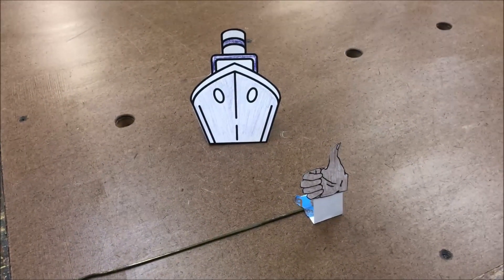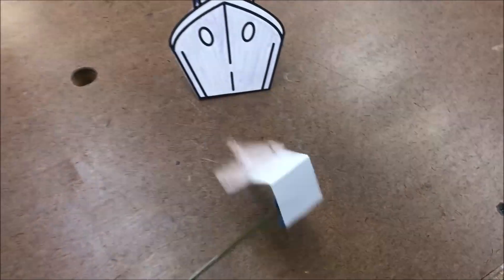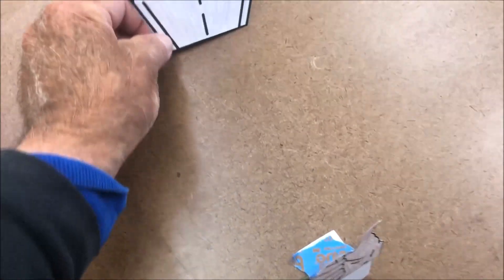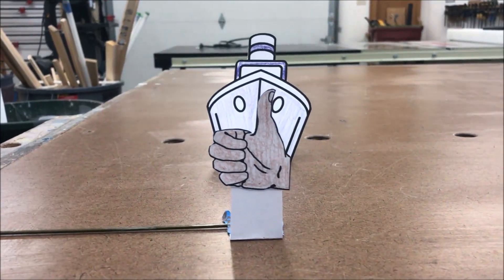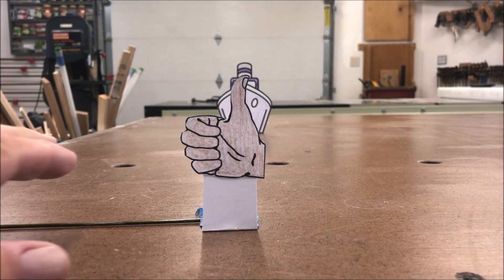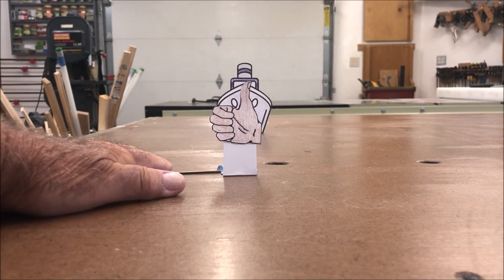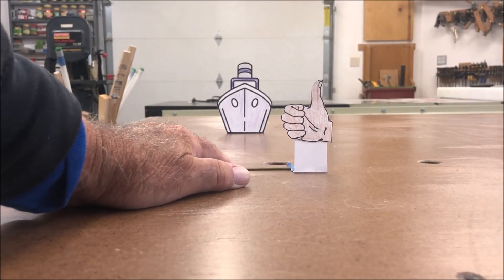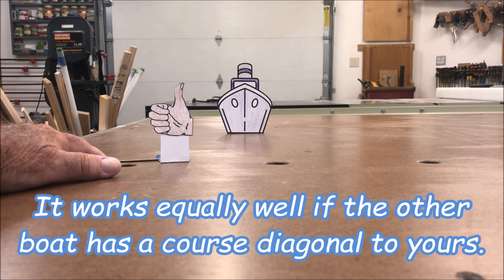Relative Bearing--Use Your Thumb to Avoid Collision--Jim's Little Boat -- Catalina 22 -- Rule 7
Jim demonstrates using your thumb to take a relative bearing on another boat to see if you will collide.